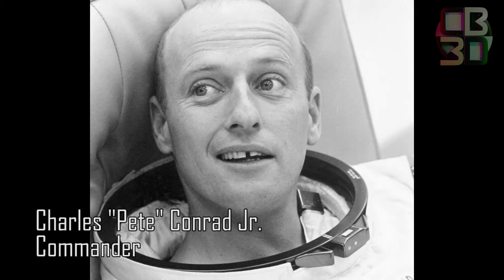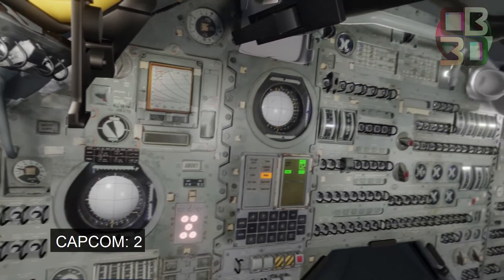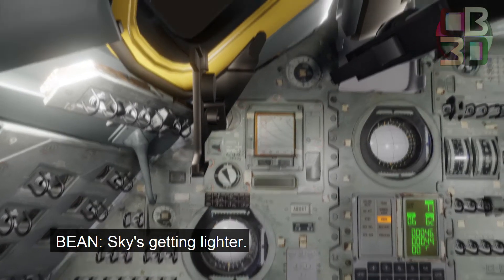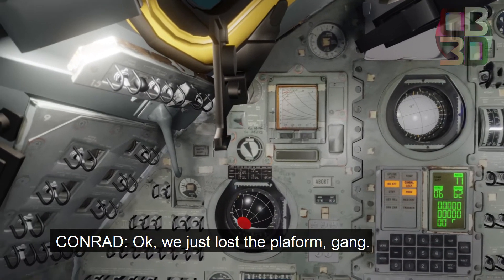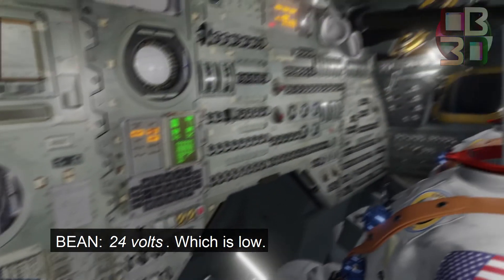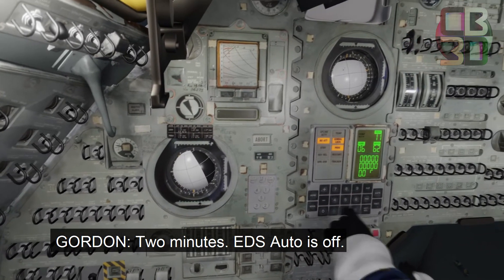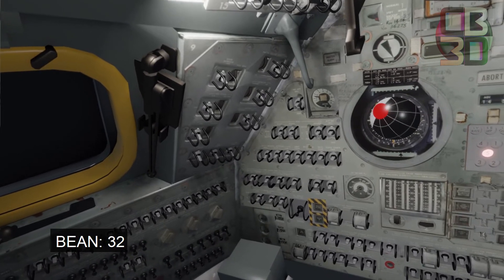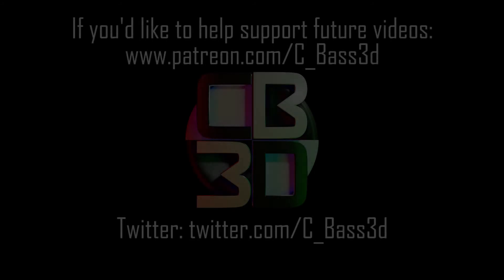Apollo 12 On-Board Animation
Apollo 12 was the second manned Moon landing attempt which launched on November 14, 1969. The launch was notable due to the vehicle getting struck by lightning twice during ascent, leading to the now famous "Try SCE to AUX" call from EECOM John Aaron.

As Pete Conrad would comment, they needed to "do a little more all-weather testing".

Special Thanks to my Patrons:
John Barlow
Marcus House
NSS North Houston Space Society